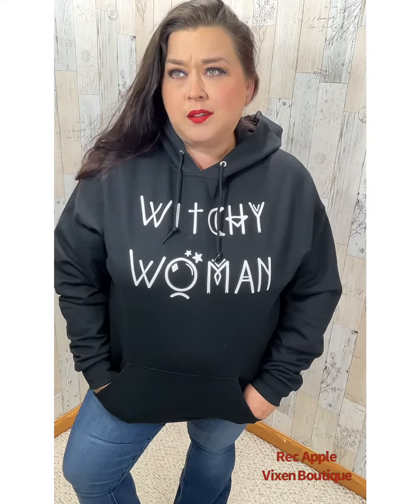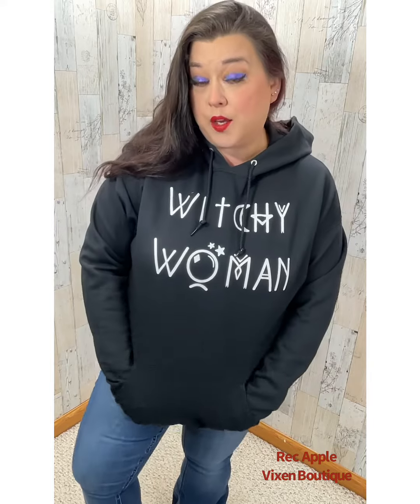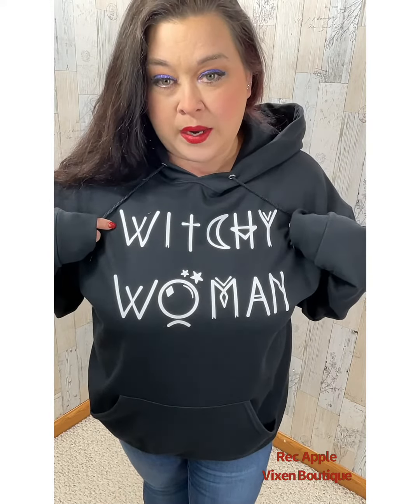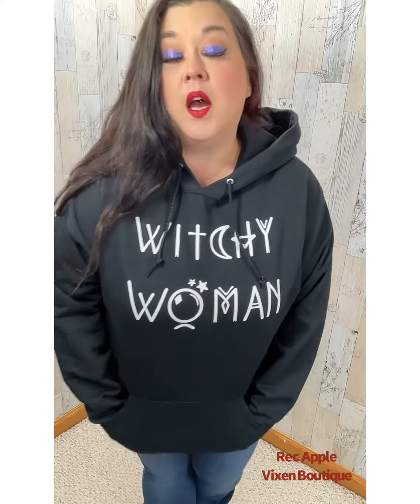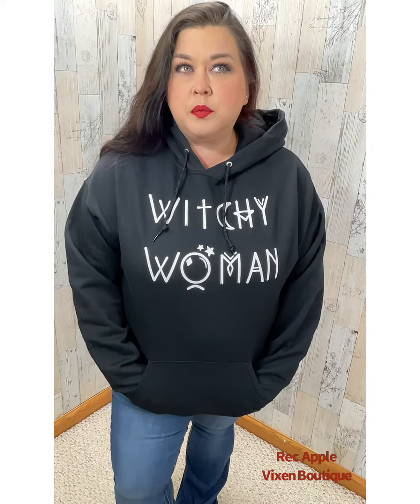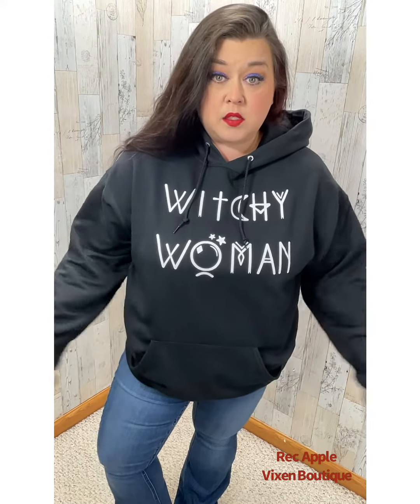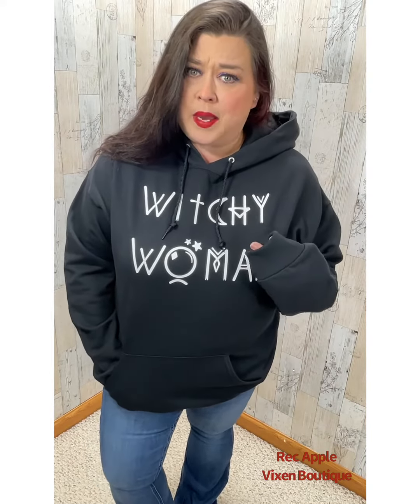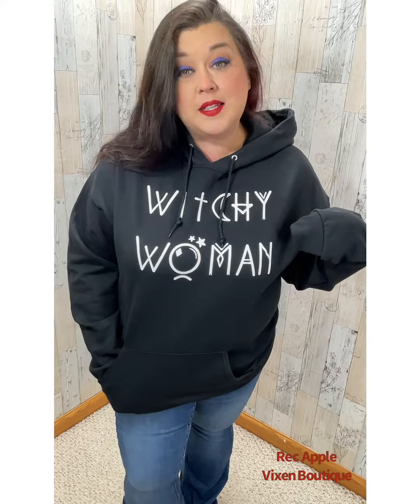Witchy Woman Pullover Hoodie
Add a little magic to your everyday with our Witchy Woman Pullover Hoodie. The unisex style is perfect for wearing to the gym, running errands or watching movies in your living room on a cold night. Featuring a loose fit, kangaroo pocket and white lettering on the front, this soft hoodie is sure to be your favorite piece of clothing. This is a unisex sized hoodie available in sizes Small to 3XLarge